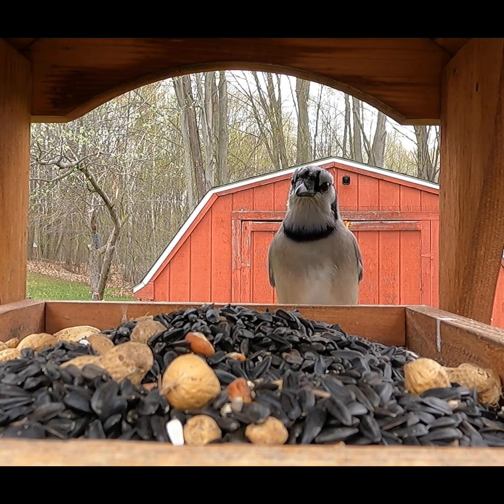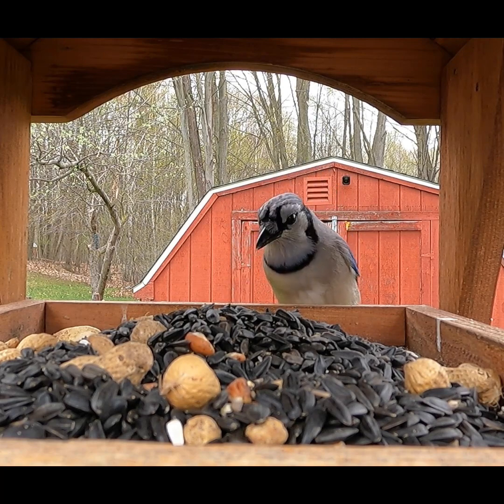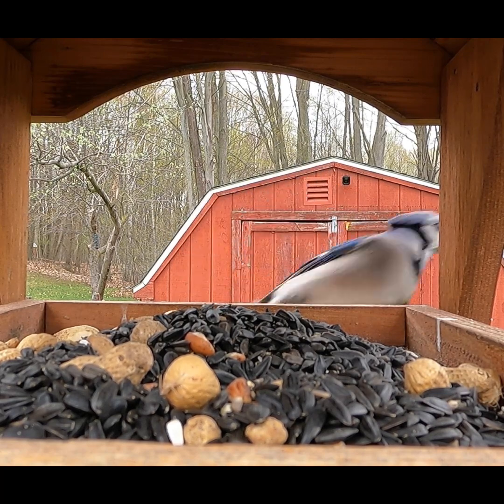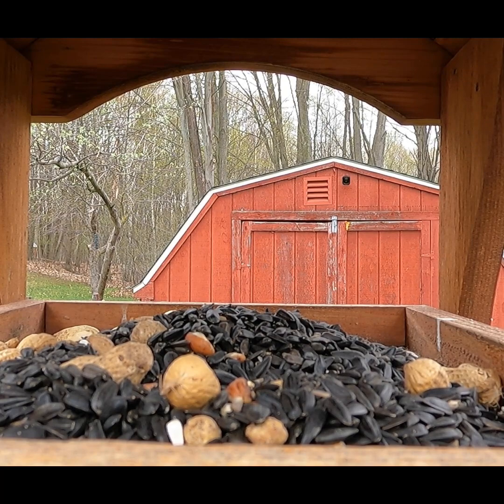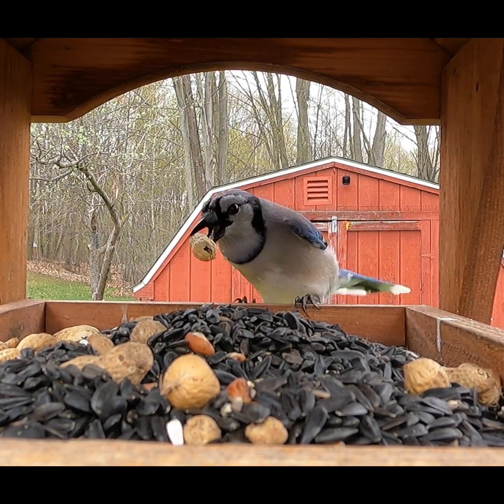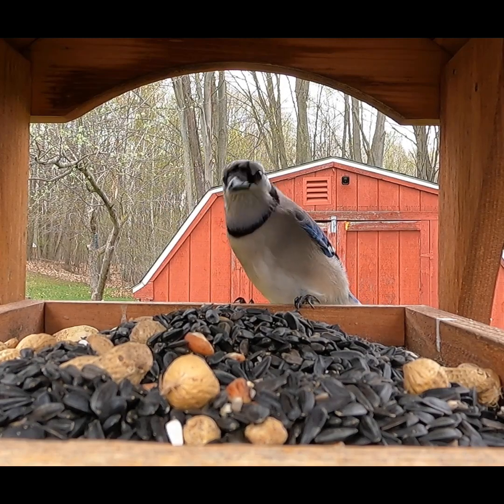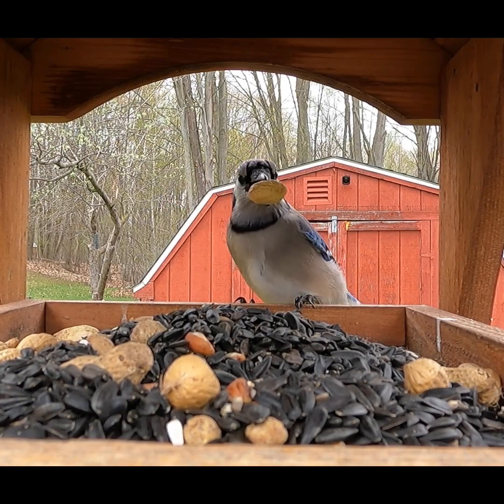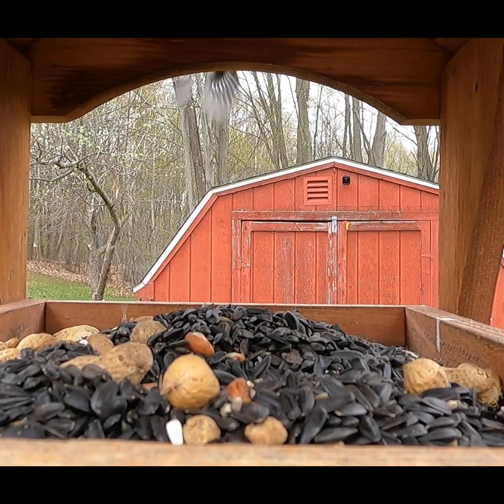Blue Jays repeatedly grab peanuts before the storm Compilation - 04.16.2023 Bridgeport, Michigan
Do you feed whole peanuts or peanuts out of the shell?  Ever put some out and go out an hour later and try to figure out why they are all gone?  Watch as the blue jays thin out the peanut supply over the course of about 2 hours. This is a compilation of all of the blue jay visits during a 2 hour filming session before a storm rolled in.

Shot with GoPro Hero Black 9 using Labs Motion Detection
Near Bridgeport Michigan on April 16th 2023 just before a storm.

Visit us at MichiganBackyard.com for more backyard feeders, and various critter sightings.